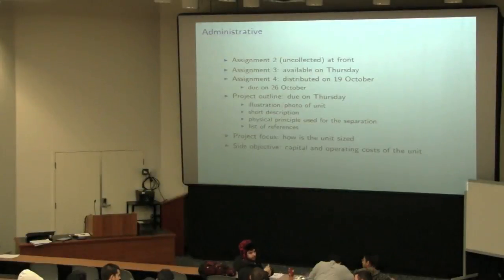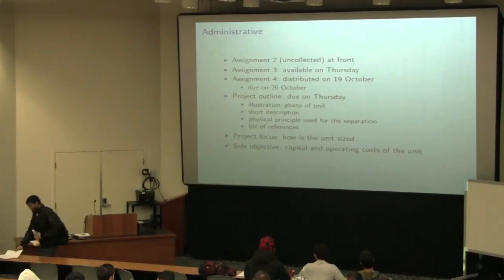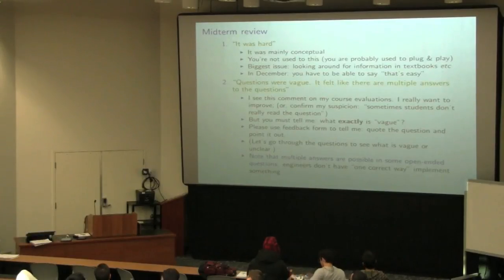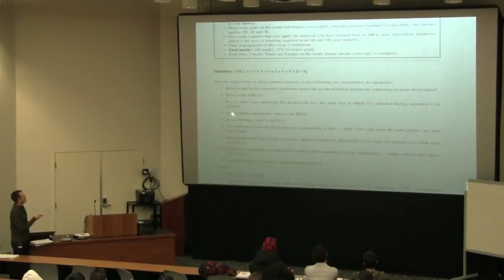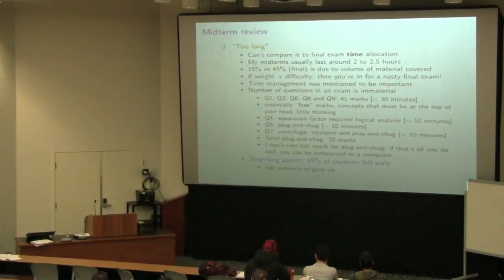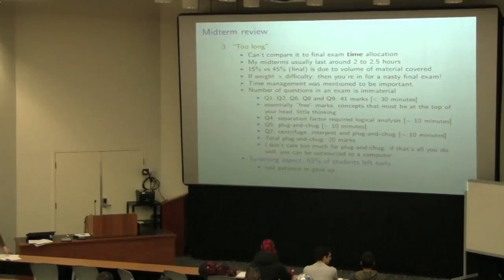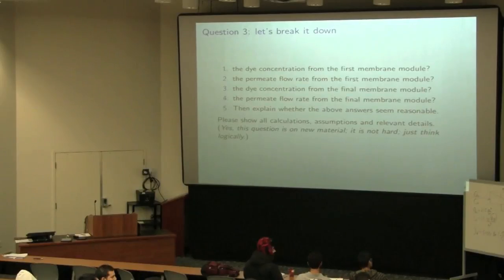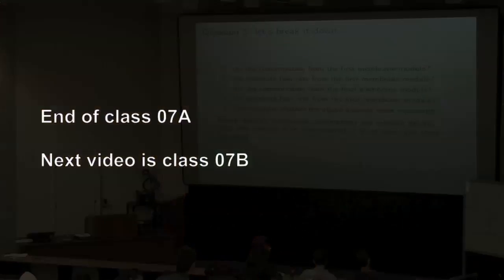4M3 2012 07A